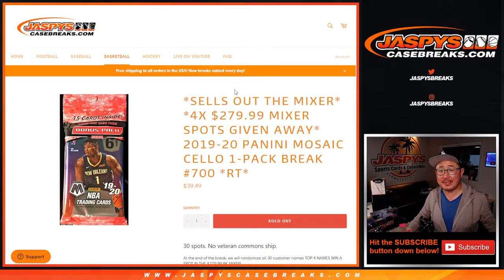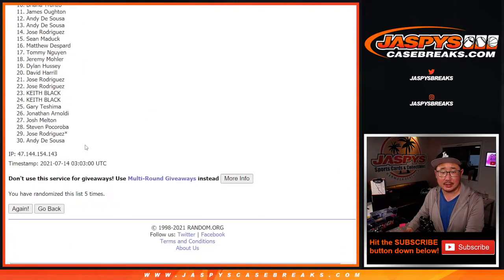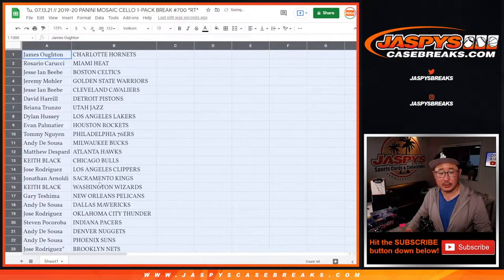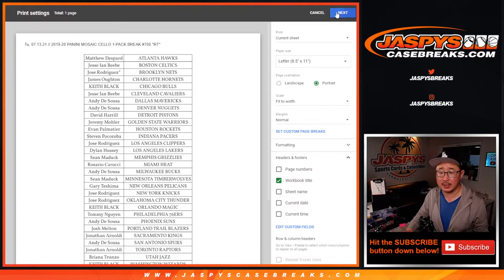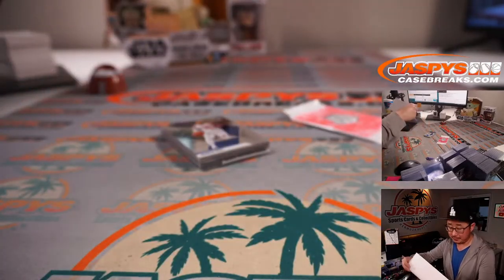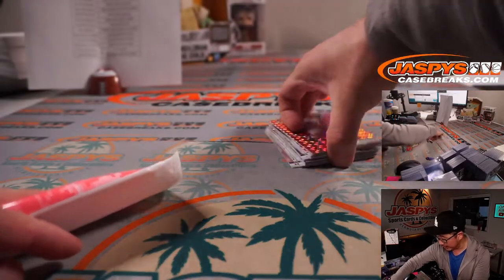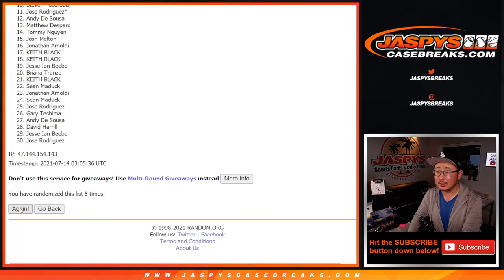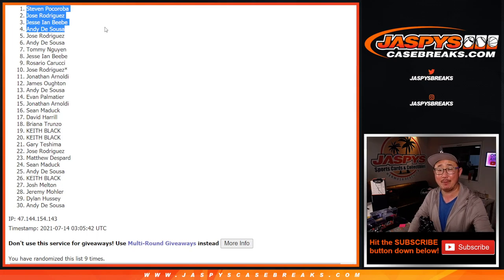Tu, 07.13.21 // 2019-20 PANINI MOSAIC CELLO 1-PACK BREAK #700 *RT*